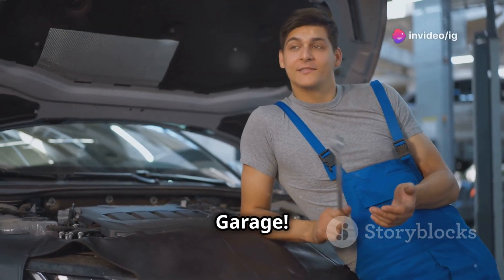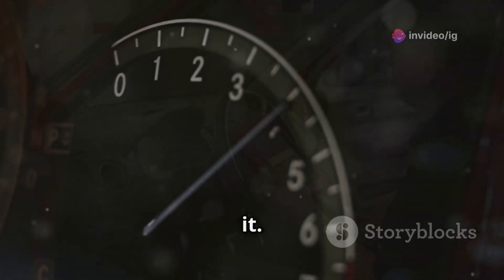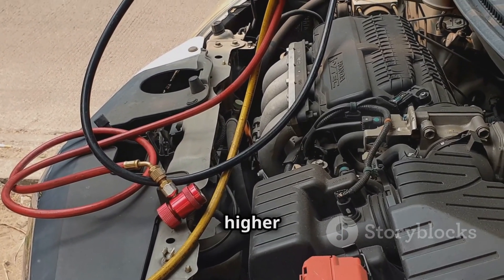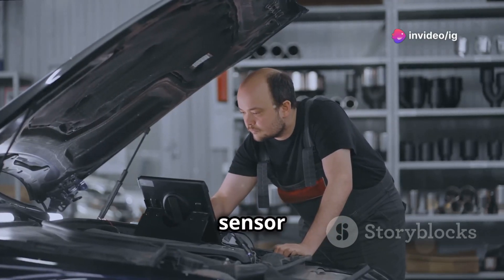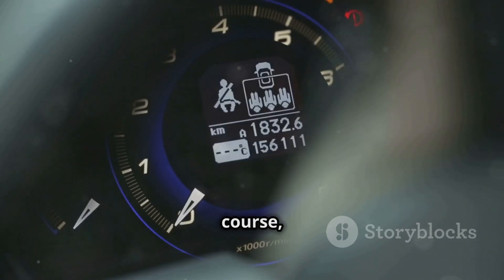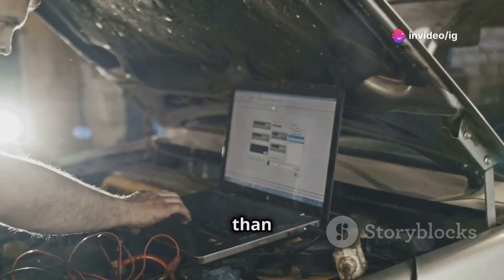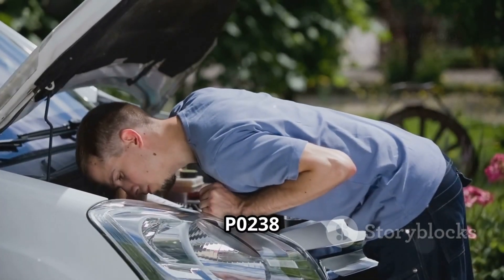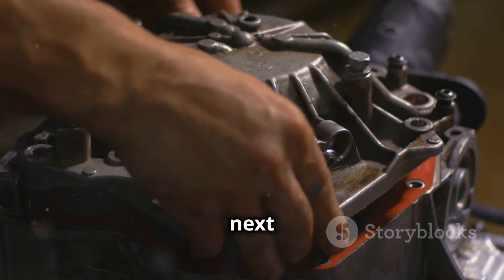P0238 | p0238 turbocharger boost sensor a circuit high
Hello friends welcome to the ig garage channel today I am telling you how to fix p0238 turbocharger boost sensor a circuit high so watch this video and learn how to fix it friends if you like this video then subscribe to the ig garage channel for more videos.

A detailed explanation of the P0238 fault code, which means the Turbocharger Boost Sensor A is sending a higher-than-expected voltage signal to the engine control unit (ECU). This sensor measures the amount of boost pressure generated by the turbocharger and ensures it's within the specified range.

p0238
p0238 turbocharger boost sensor a circuit high
p0238 turbocharger boost sensor
p0238 turbocharger boost sensor location
p0238 mahindra
p0238 vw
p0238 hyundai

🛠️ Symptoms of P0238:
Learn about the typical symptoms associated with the P0238 code, such as reduced engine performance, rough idling, stalling, excessive black smoke from the exhaust, and an illuminated Check Engine light.

💡 Causes of the P0238 Code:
Understand the common causes behind this fault code, including a faulty turbocharger boost sensor, shorted wiring or connectors, issues with the turbocharger wastegate, or problems within the ECU.

🔧 How to Diagnose P0238:
Step-by-step guidance on diagnosing the P0238 code using a diagnostic scanner, inspecting the boost sensor and its wiring for damage, and checking the turbocharger system for any irregularities.

🛠️ Fixing the P0238 Code:
Practical repair solutions, including replacing a faulty boost sensor, repairing or replacing damaged wiring, ensuring proper operation of the turbocharger wastegate, and resetting the Check Engine light after repairs.

This video will equip you with the tools and knowledge to handle the P0238 code and keep your vehicle running smoothly! 🚗🔧💡